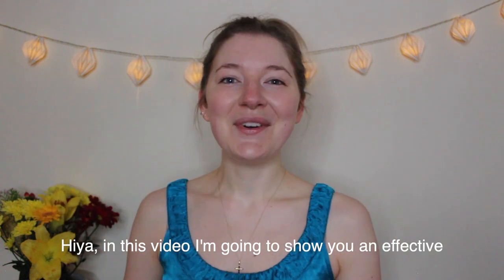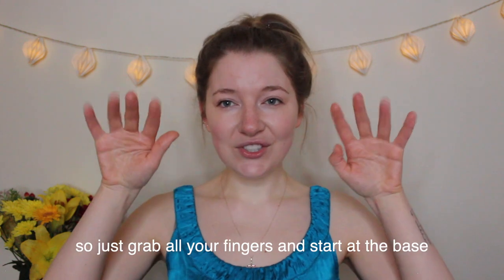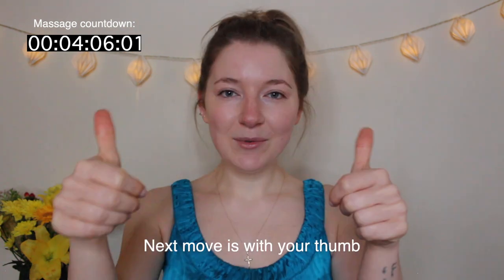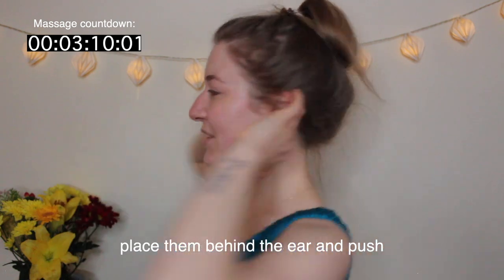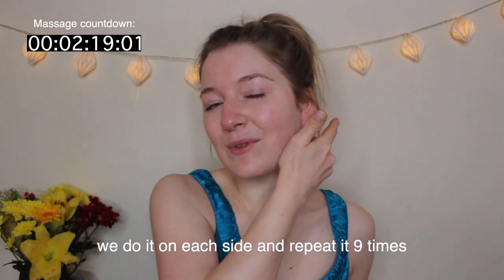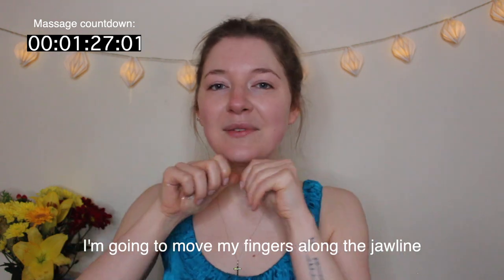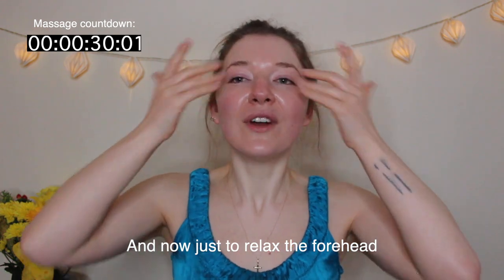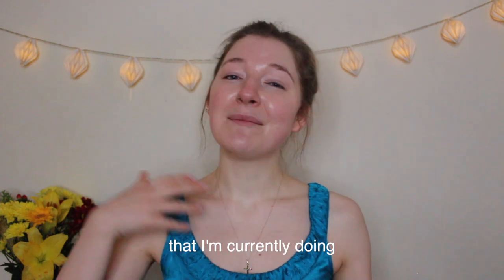5 Min "Keep The Face Young" Face Massage (My Current Massage at 31)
V-Shape and Anti Ageing are my current requirements for Face Massage. In this video I'm showing the exact massage I currently do. It focuses on the lower part of the face and helps to keep the face looking young as long as possible :D

❤ FAQ
 - I’m from Poland but I’m also British. I have been living in the UK for the last 12 years.
 - In this video I’m 31
 - Normal to dry with the tendency to shiny T-zone (10 step routine definitely balanced it out!)

❤ Oil I used in the video
KOSE Softymo Deep Cleansing Oil from Japan - I buy mine on eBay: shorturl.at/tEOXY

❤ Where to buy the Korean Face Massage book I've shown?
Some of you may be looking for a simple way to purchase it but this task is more challenging than we would wish for.

This book is written in Korean and not really available for purchase apart from Asia (at least I'm unaware of it being translated into English and available for sale outside of Asia).
I'm unable to give you the exact titles and author's names because I don't know how it accurately translates to English.

However you can try to buy this book from 3 (not very straight forward) sources below:
1. - the Polish blogger who lives in Singapore offers to post one to you. The page is in Polish however and most likely you'll need a hand of a Polish speaker to help you to order.

2. - This online store is in Korean so if you speak the language or have someone to help you translate, you can give it a go.

3. - this page is mostly in English but there are some Korean words later in the ordering process. If you're up for a challenge, you can try ordering it from here.

     Title: "Just Kidding"